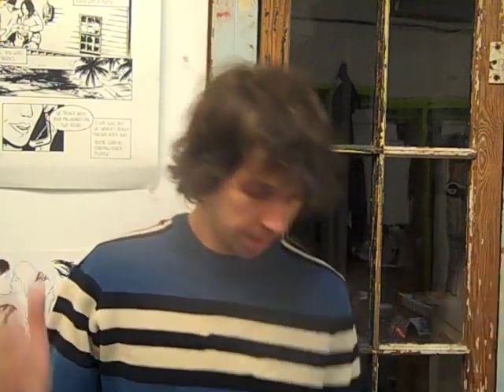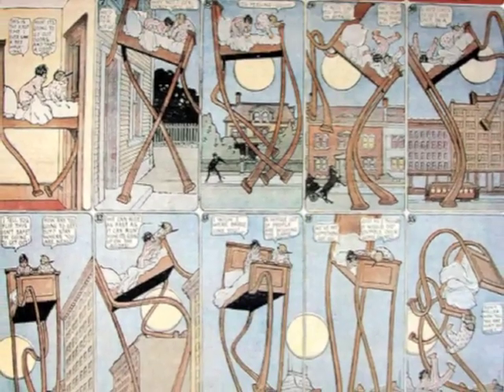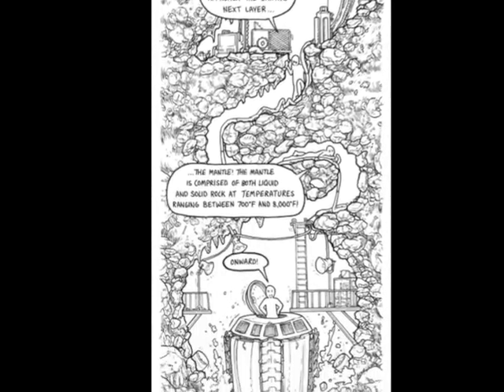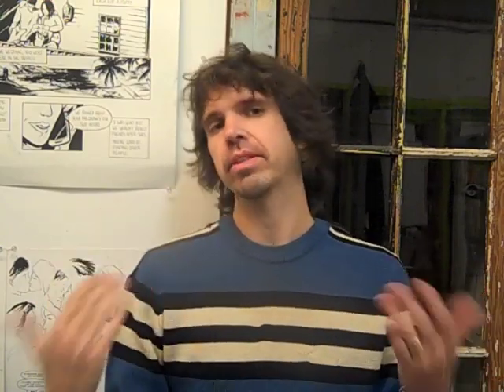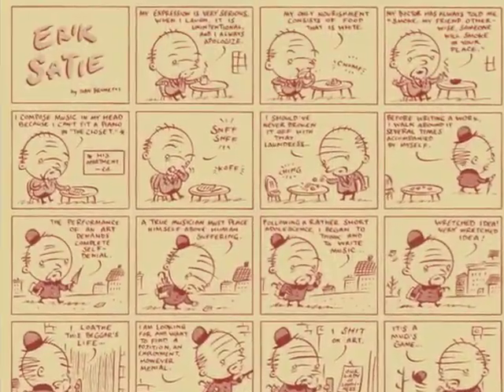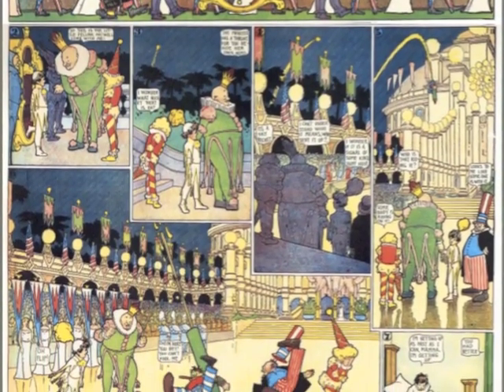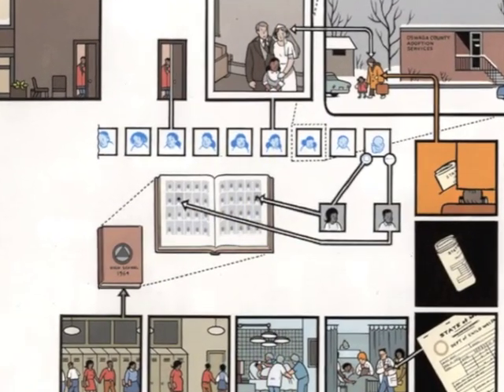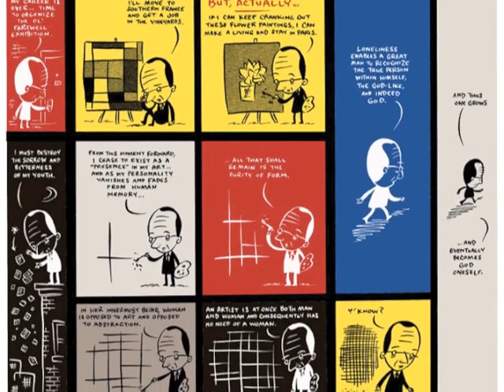SAW Curriculum: Page Compositions Part 1 | Sequential Artist's Workshop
A Quick look at designing a page. About the action and ideas inside and the panels you choose to depict those in.